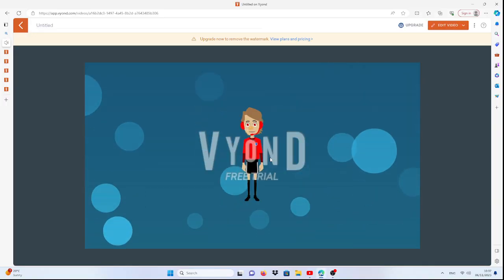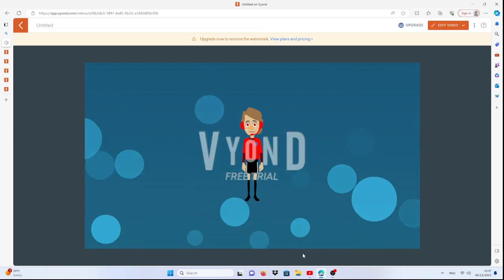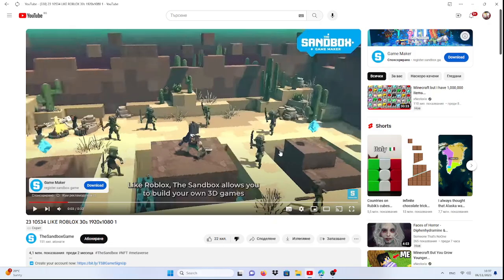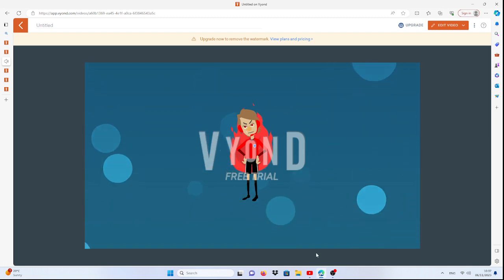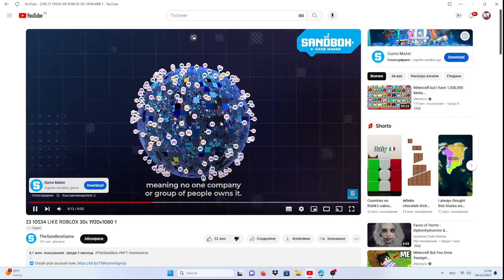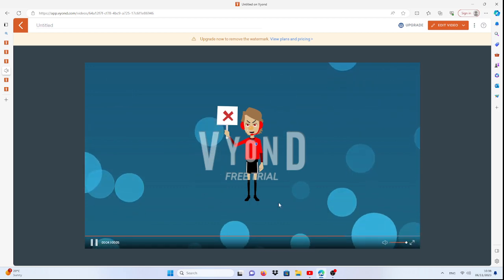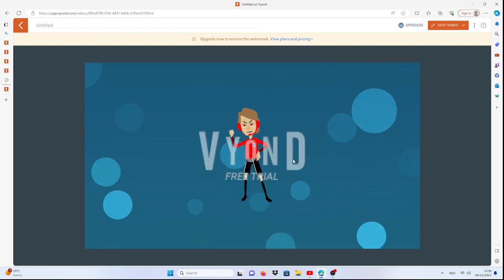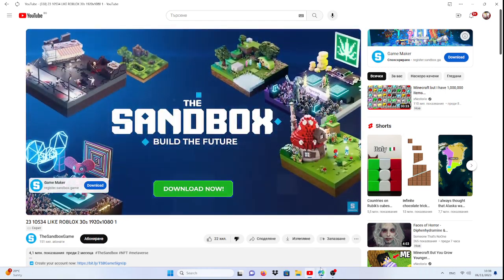commentary on @TheSandboxGame ad like roblox